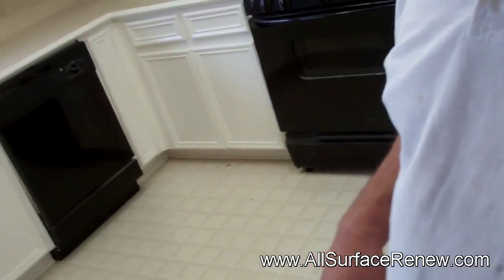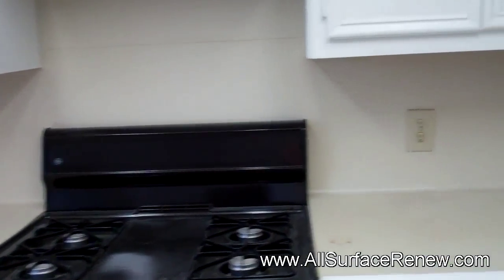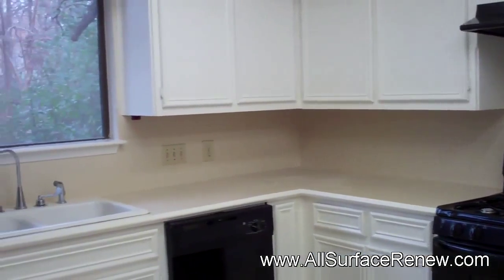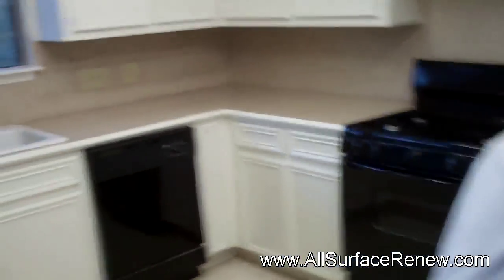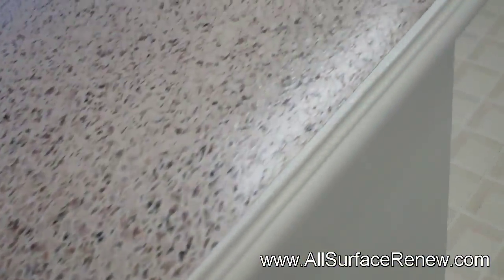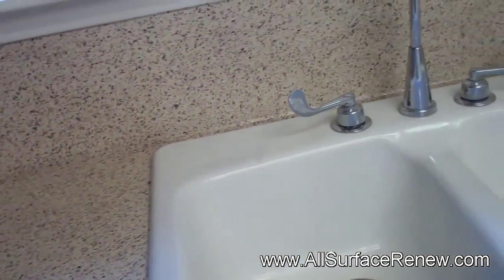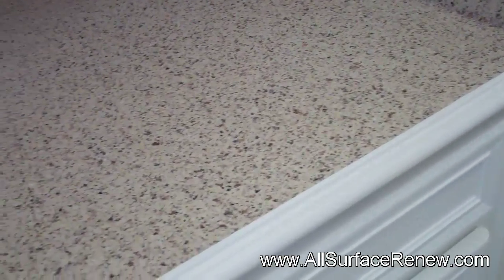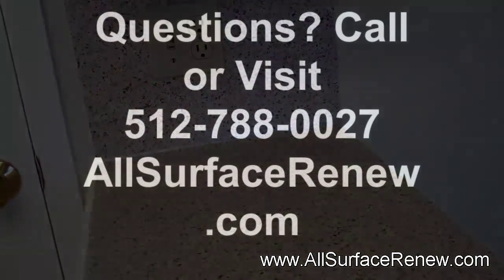Changing the Look of White Laminate Countertops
Our homeowner today is fixing up her home and needs to have a good solution updating old, plain laminate countertops.

We worked together to find a color scheme that works well with the new floors, the painted cabinets, and the new stove and dishwasher.

The end result are kitchen countertops that look like solid surface countertops without seams.

Our passion is making old things beautiful again - we had fun!